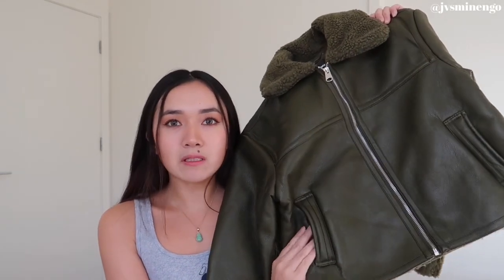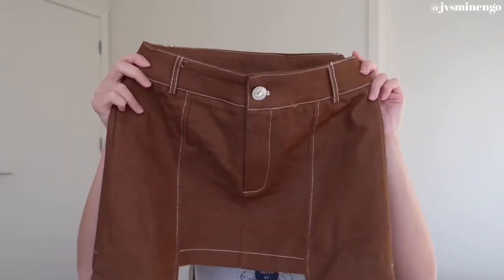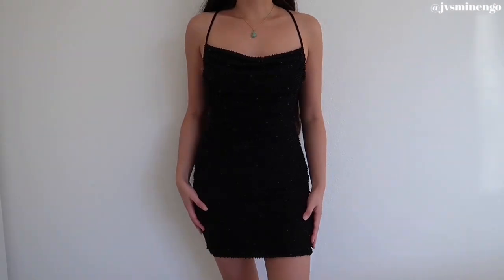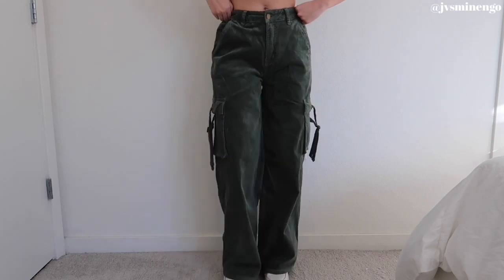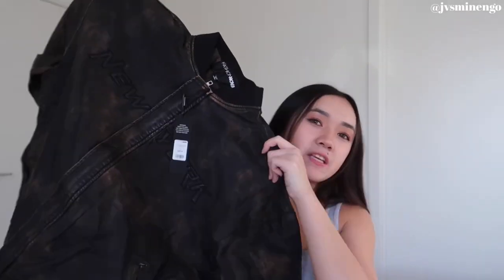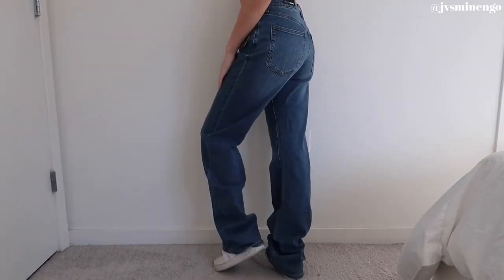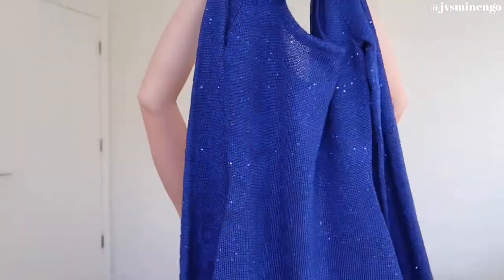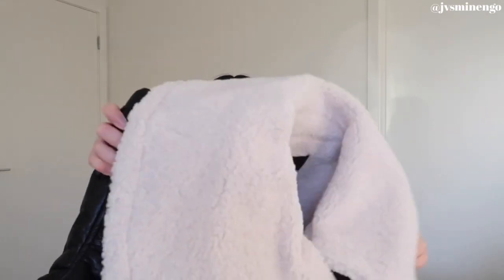HUGE BLACK FRIDAY CLOTHING HAUL 2023 | Fashion Nova Cyber Monday Deals!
FashionNova @Fashion Nova

🦋FAQ

✖️DEPOP: @jvsminescloset